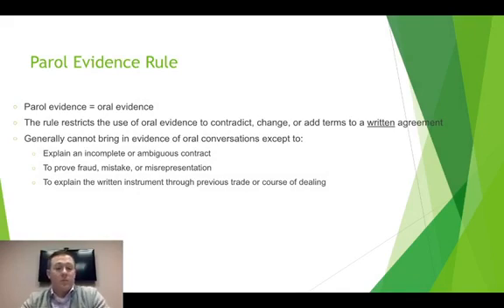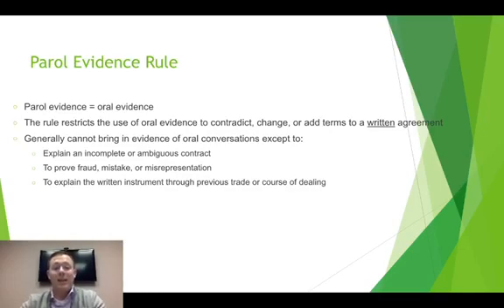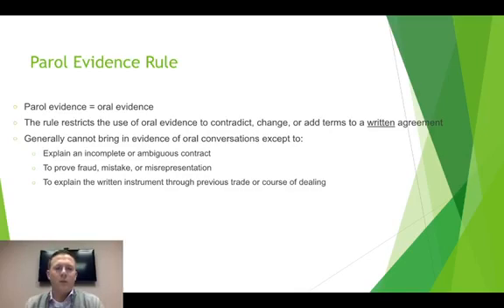In house On site Legal – Contracts part 7 when to use parol evidence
In-house On-site Legal explains when to use parol evidence.